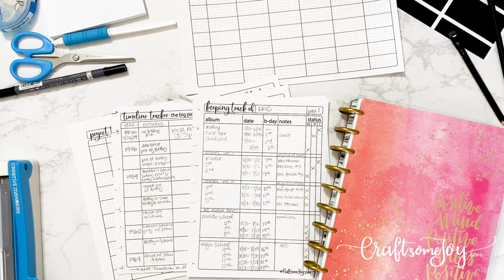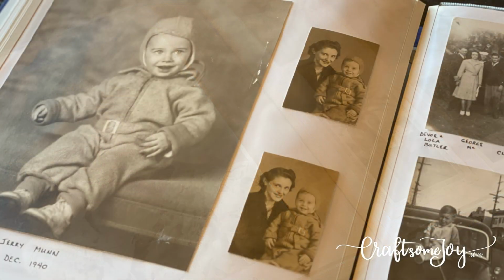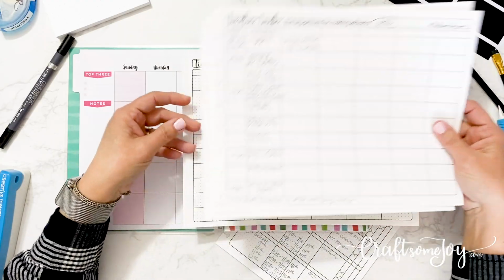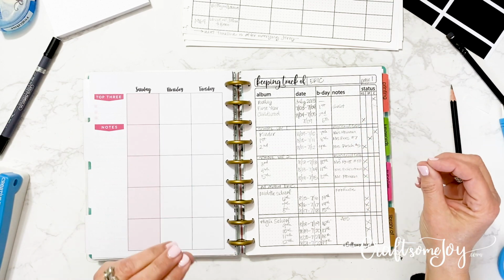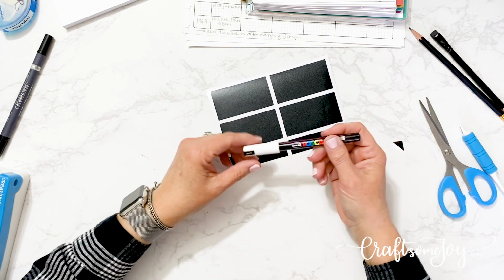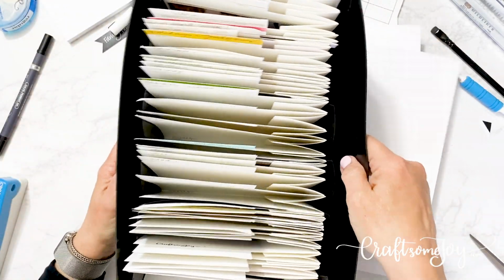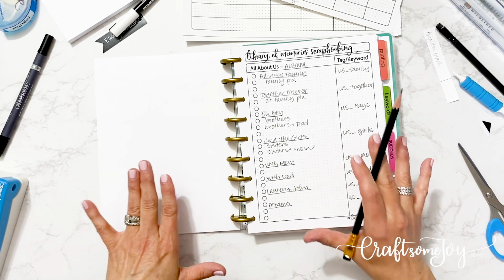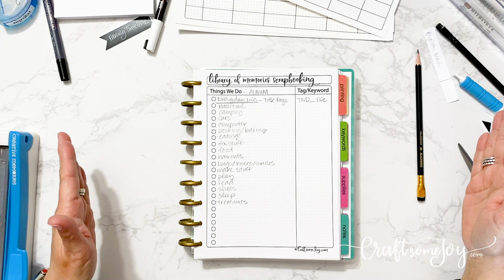SETTING UP YOUR PHOTO STORAGE BOXES: Progress on Projects "POP" episode 3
This is a follow-up series to my video "How I would start over as a scrapbooker" This video in my ProgressOnProjects series will highlight questions asked and additional trackers to help you get organized and create a strategy for making albums and scrapbooks! This video goes over the free printables available at Craft Some Joy and how to organize your album making storage boxes. This will show my new scrapbooking strategy, using Big Moment Scrapbooking, Library of Memories, and Theme Albums.

I would love to be your advisor! have my name selected when you order!
To find the products mentioned in this series, put in the search bar:
POWER SORT BOX
STORAGE AND DISPLAY TOTE
12" TRIMMER
MULTIPURPOSE TOOL
PHOTO LABELING PENCIL

SUPPLIES ☆
►Brother P-Touch Label Maker
►Deflecto plastic 4-drawer bins
►12 x 12 Plastic (record) Paper sleeves: Amazon
►Clear Tape 3-pack
►Zebra Mildliner Highlighter set
►Posca Paint pens
►Premium color laser paper
►White cardstock paper
►Happy Planner punch
►Happy Planner undated monthly
or check Tuesday Morning or Michael's
►My favorite ballpoint pens
►My favorite pencils are Blackwing (check your local stationery store)
►My favorite sharpener
►My favorite erasers

...and that jazzy little tune?